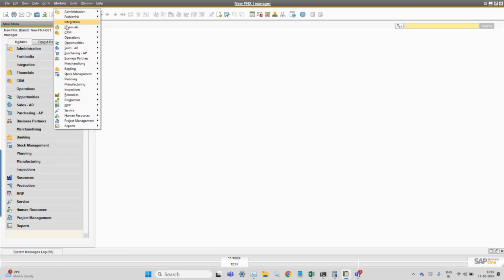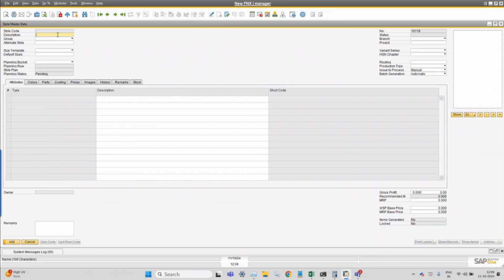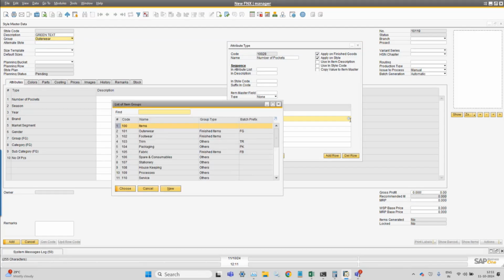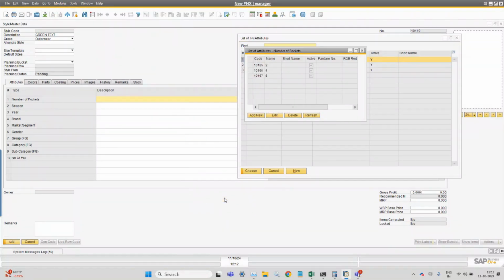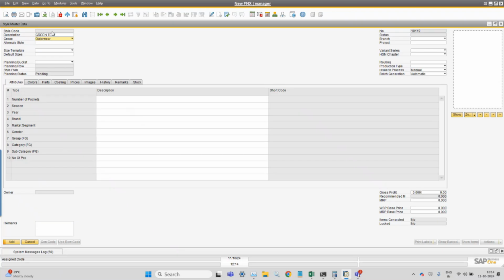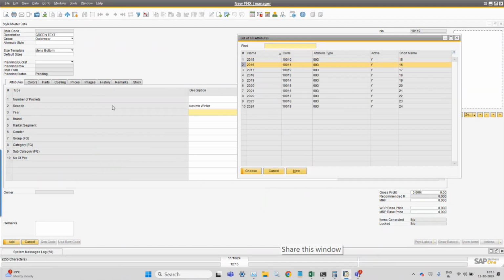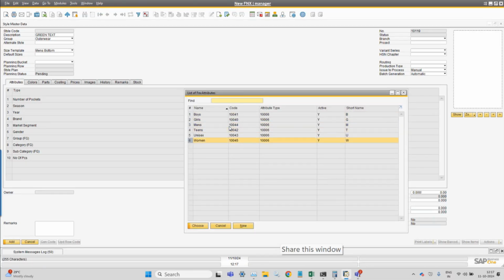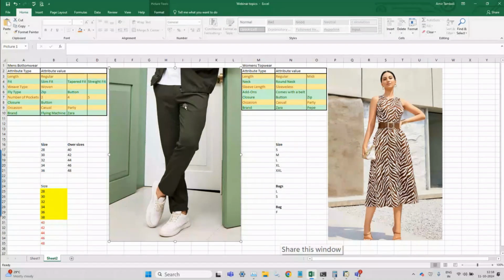FashionNX Style Master Explained | Part 1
Learn how to create and manage Style Master Data in FashionNX for SAP Business One.
In this tutorial, we explain how fashion companies register garments, footwear, and fabric products using Style Master Data, and how these styles later generate items in SAP B1.

What You’ll Learn:
• What Style Master Data is in FashionNX?
• Why is Style Master important for the fashion industry?
• How to create garment styles in the Merchandising module?
• How do attributes (brand, pockets, category, segment) work?
• Assigning size templates to styles.
• Using season and year for product collections.
• Understanding single-piece and multi-piece garments.
• How Style Master helps generate item master data in SAP B1.

This video is ideal for SAP Business One Consultants, Fashion ERP Implementers, Garment Manufacturers, Apparel Merchandising Teams, Fashion Product Development Teams, and ERP Administrators.

FashionNX helps fashion companies manage product design, attributes, and style registration efficiently before generating item master data in SAP Business One.